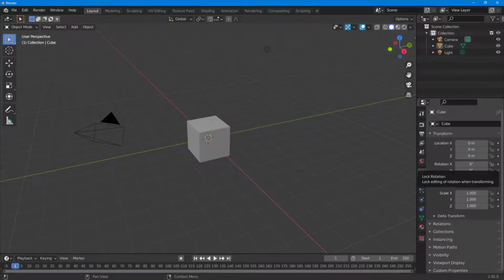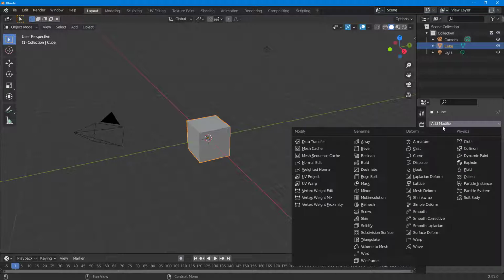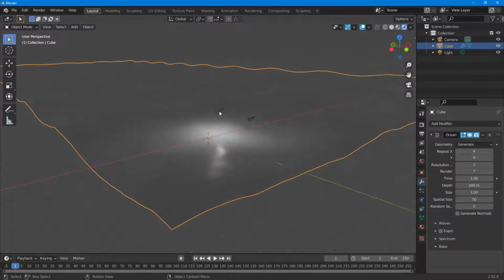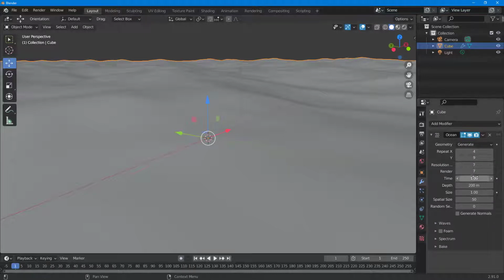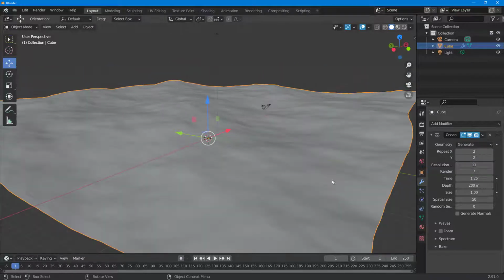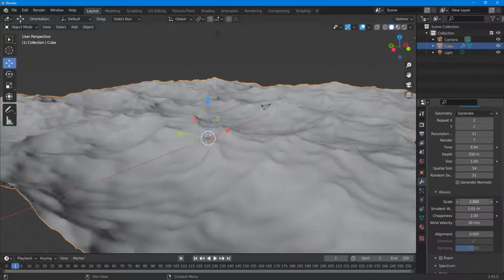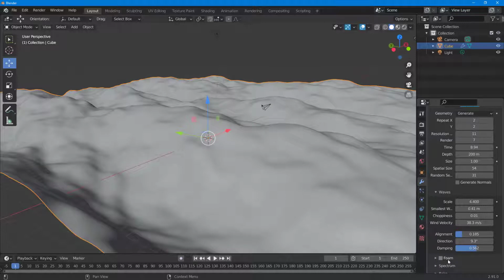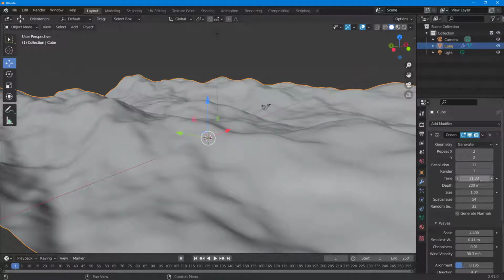Blender Tutorial - Lesson 136 - Ocean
In this tutorial, we will be discussing about Ocean in Blender.